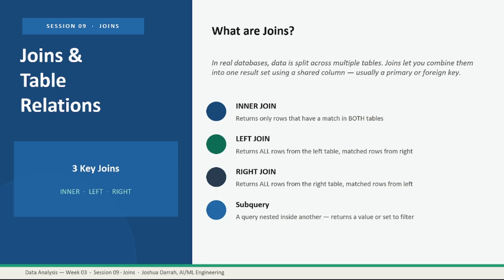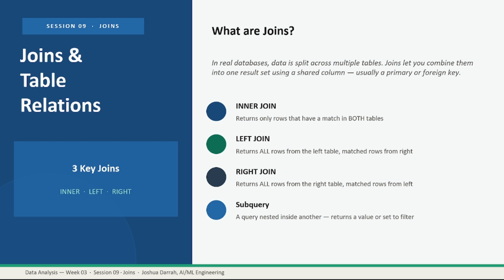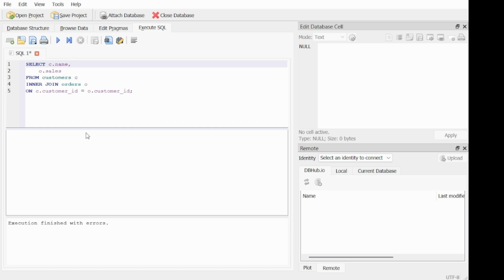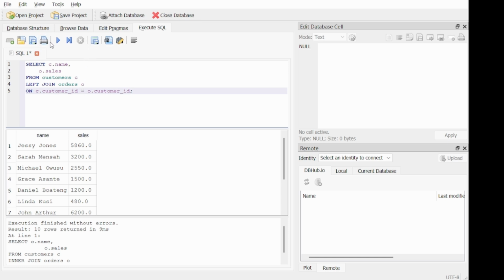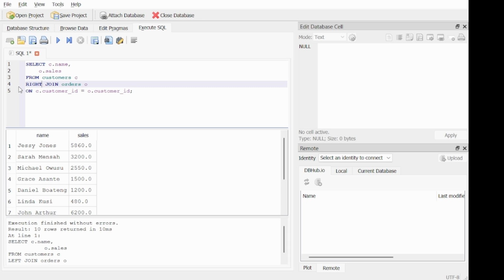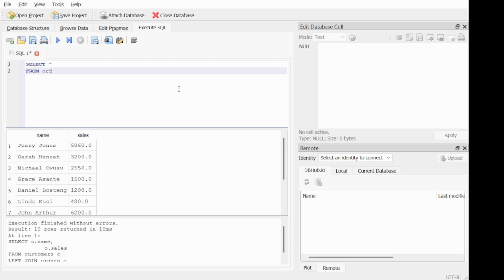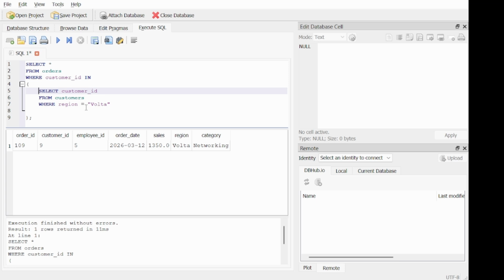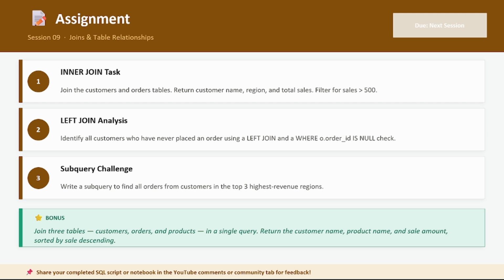SQL JOINS Explained | INNER JOIN, LEFT JOIN & Subqueries (Session 09)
🚀 Welcome to Session 09 of the Data Analysis Course!

Today you'll learn one of the most important SQL concepts: JOINS.

Real-world databases store data across multiple tables, and joins allow us to combine that data to generate meaningful insights.

📚 Topics Covered:
✅ Primary Keys
✅ Foreign Keys
✅ INNER JOIN
✅ LEFT JOIN
✅ RIGHT JOIN
✅ Table Aliases
✅ Subqueries
✅ Table Relationships

Learn how professional analysts combine customer, order, and product data using SQL.

💻 Tools Used:

* SQLite
* SQL

📝 Assignment:

1. Join customers and orders
2. Find customers without orders
3. Create a subquery
4. Bonus: Join three tables together